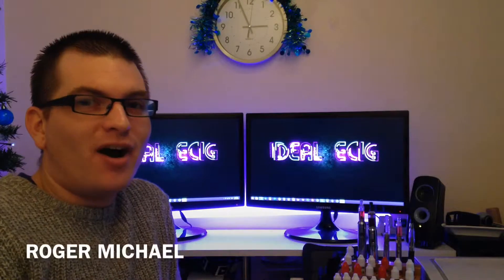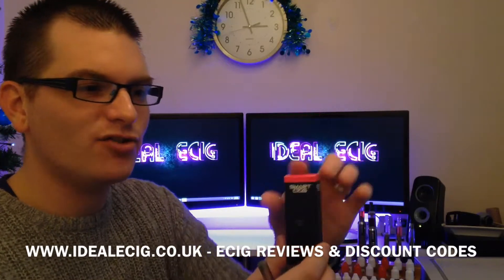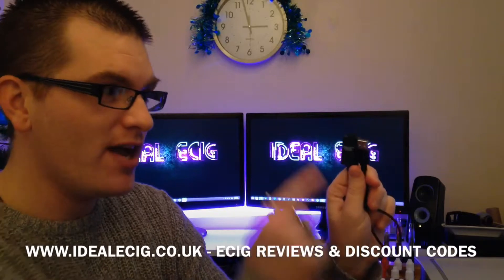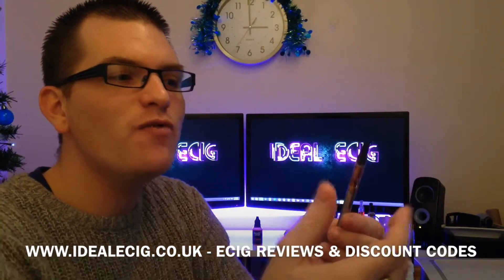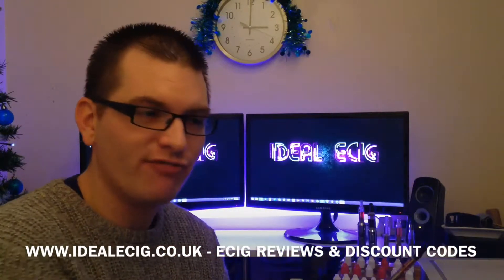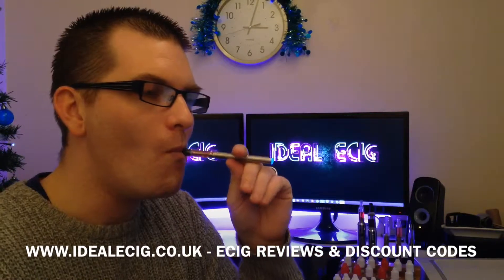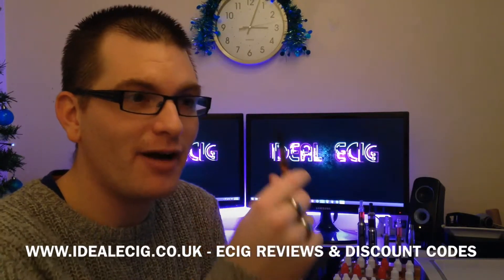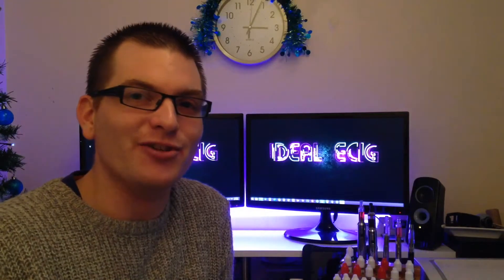Smart Cigs Mini Tank Kit Review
Check out this Smart Cigs Mini Tank Kit Review. This is another very nice electronic cigarette kit from the guys at Smart Cigs. Very small and lightweight means it's easy to take everywhere you go.

For this review I have been using the Smart Cigs Energy E-Liquid and I must say I am really impressed with the quality of the liquid. Nice taste, lots of vapour and a good throat hit at 1.8% nicotine strength.